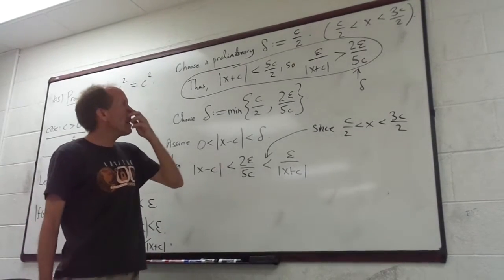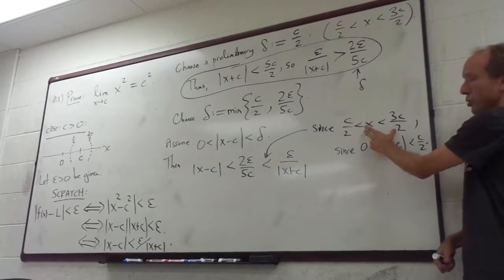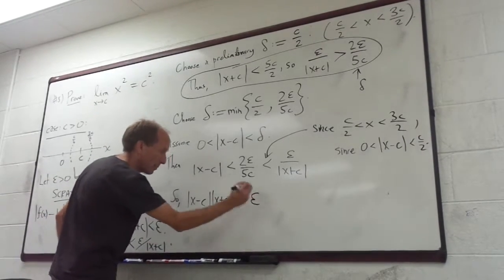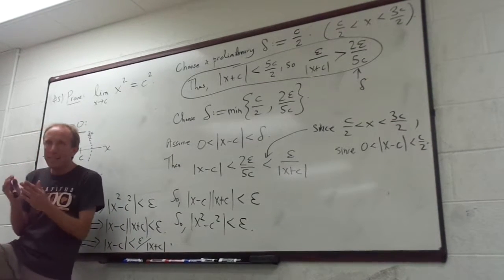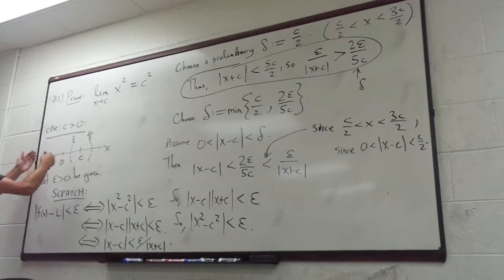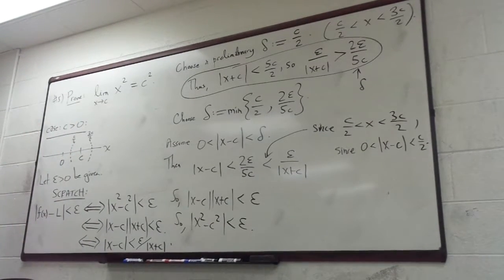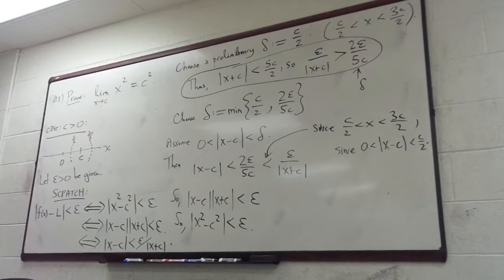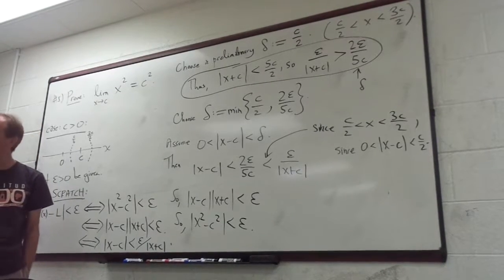Problem Session #1 - Segment 4